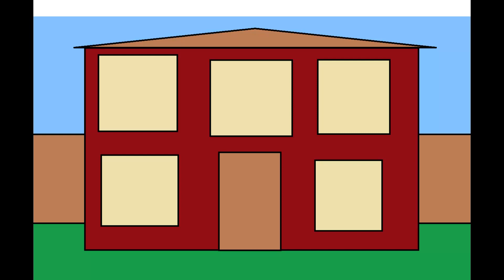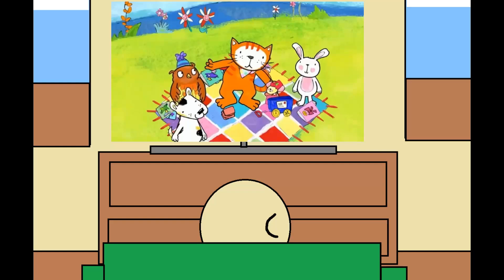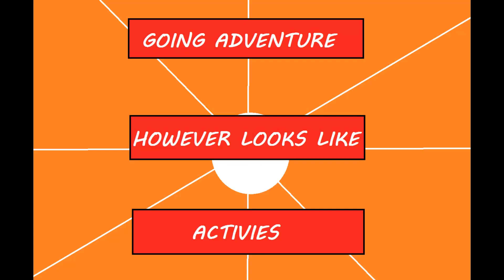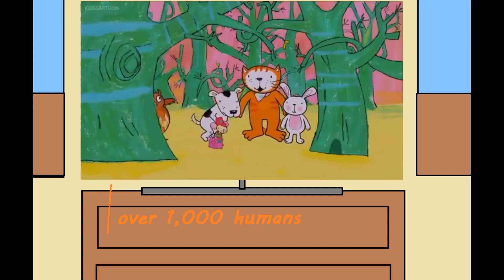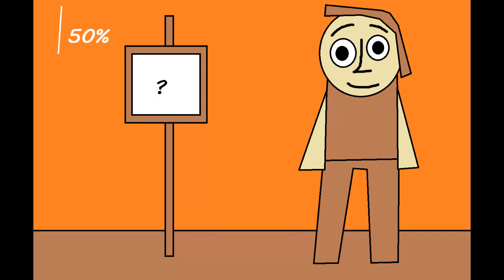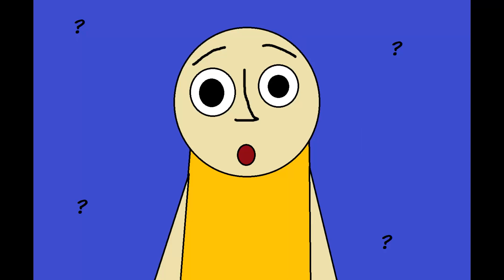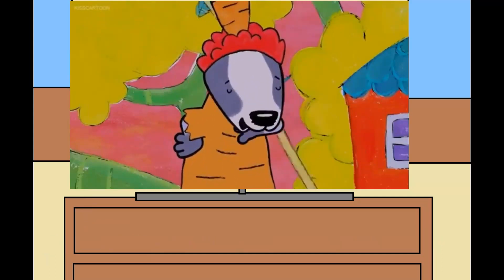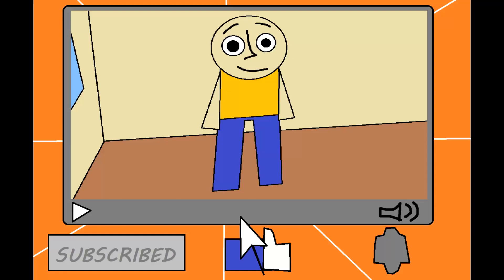Caillou What If You Something In Special Delivery Doing Now?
is really important long time caillou, using called, the special delivery, good idea caillou, and sometimes good of fashion, and mo use the letter, have for monkey, in the jungle egbert, love, we her in the delivery, now you know for caillou is good new now